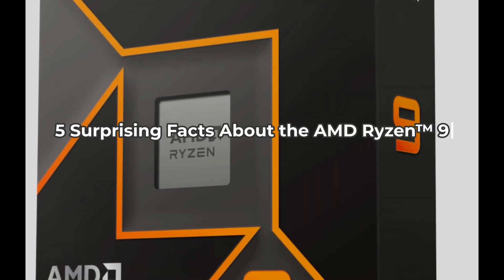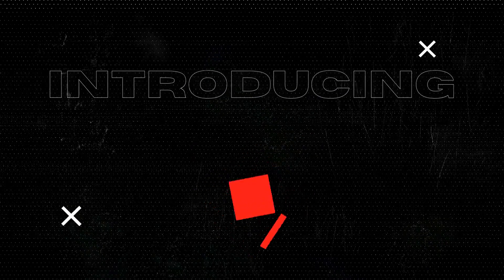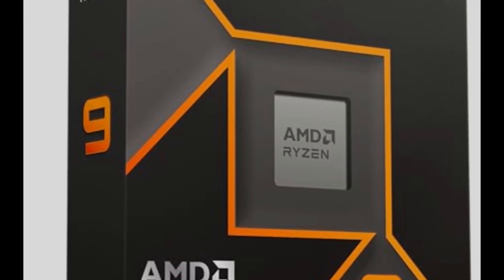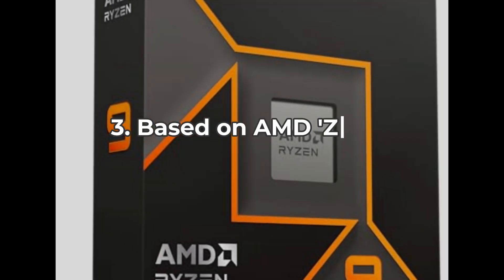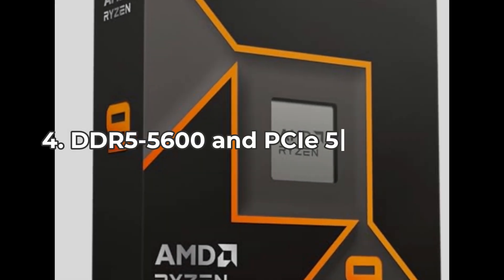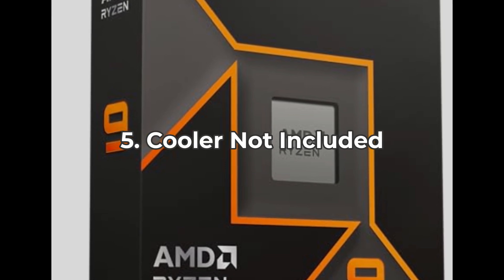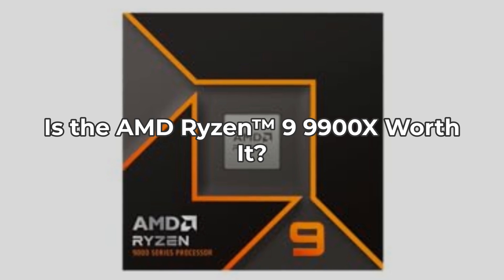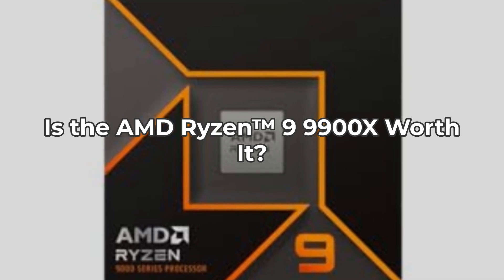Is a Ryzen 9 9900X Good For Gaming?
In this video, we dive deep into the world of the **AMD Ryzen™ 9 9900X** 12-Core, 24-Thread Unlocked Desktop Processor. Discover if this powerhouse is truly the best processor for gamers and content creators alike! 💻🎮

We'll explore its performance benchmarks, multitasking capabilities, and overclocking potential to see how it stacks up against other processors in the market. Whether you're looking to enhance your gaming experience or need a robust solution for video editing, this video will give you all the insights you need to make an informed decision.

Topics covered include:
- Key Features of the AMD Ryzen™ 9 9900X
- Performance Comparisons with Other Top CPUs
- Best Use Cases for Gaming and Creative Work
- Overclocking Tips and Tricks to Maximize Your Build

Don't miss out on finding out if the **AMD Ryzen™ 9 9900X** is the right choice for your next setup.

Explore the world of tech and gaming with The Inspect Aspect! 🎥 From in-depth reviews to daily gaming deals, we’ve got you covered with the latest insights and expert picks. Follow us for updates, exclusive content, and unbeatable deals:

Join the conversation and never miss a deal! 🚀